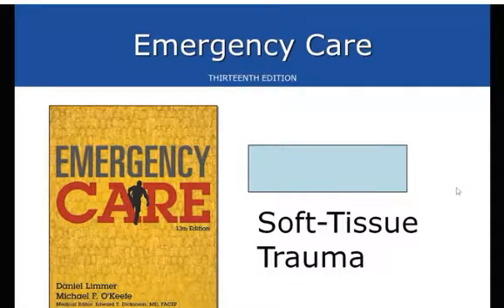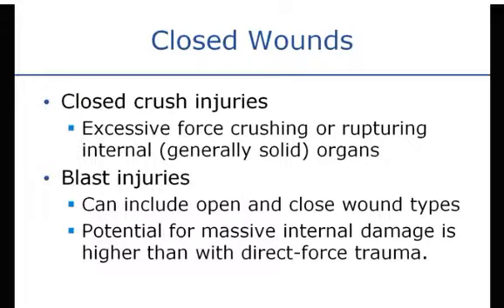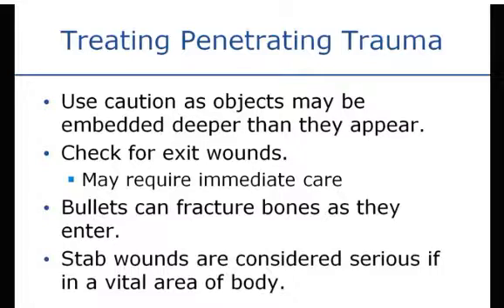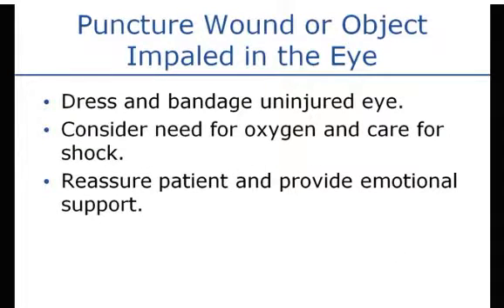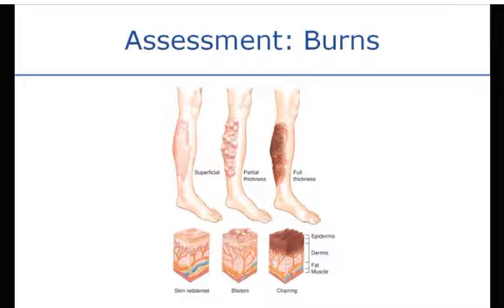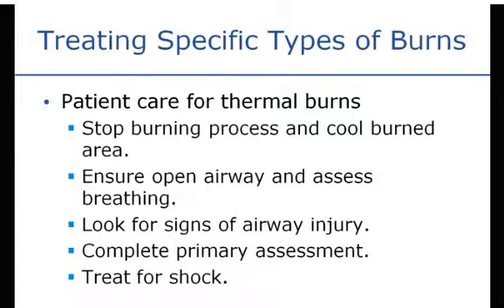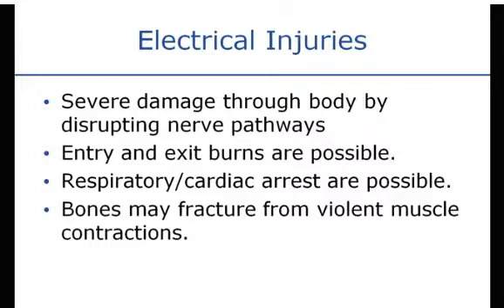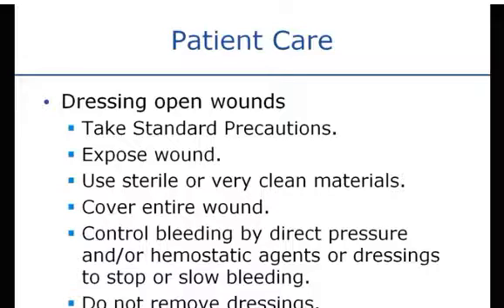EMT 34 Soft Tissue Injuries